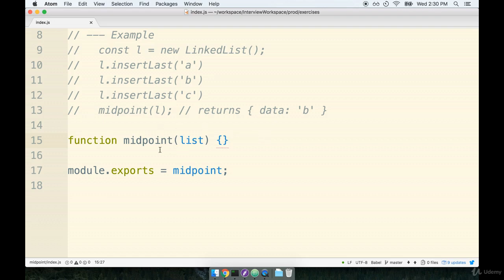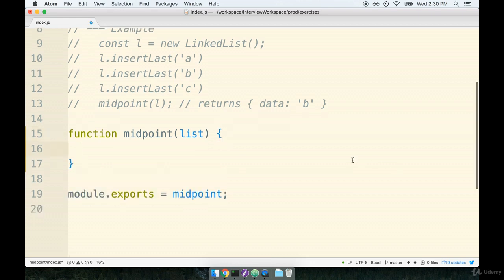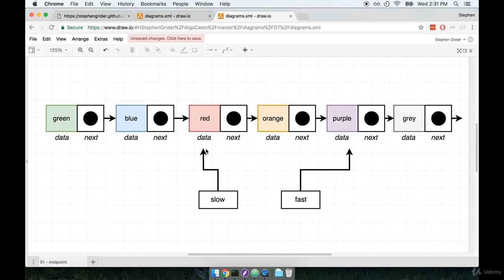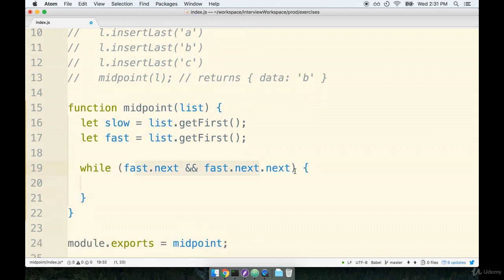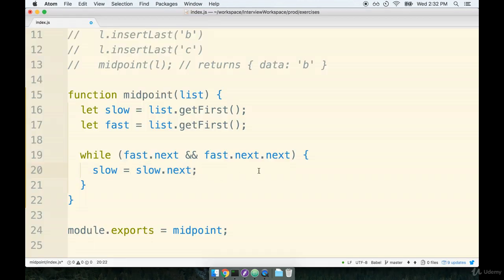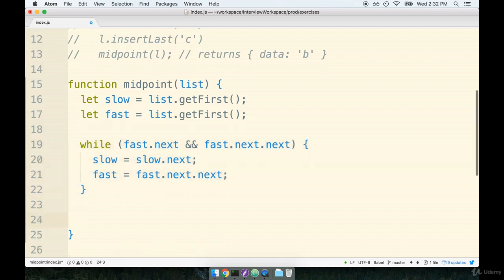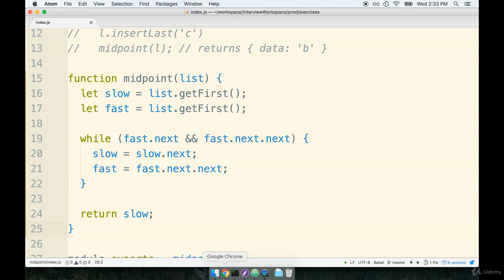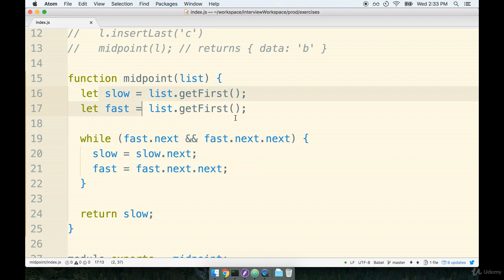22. Done The Midpoint (98-99)(2)